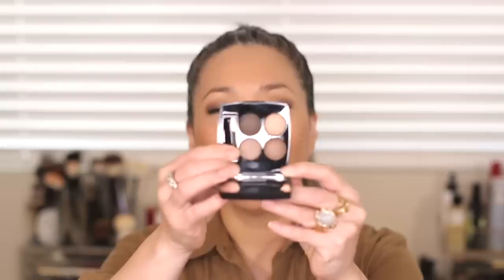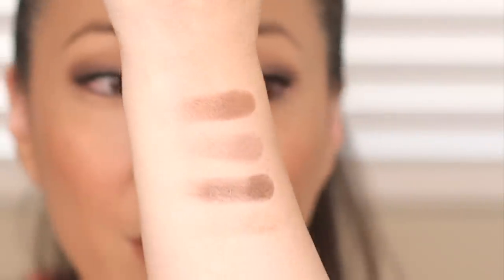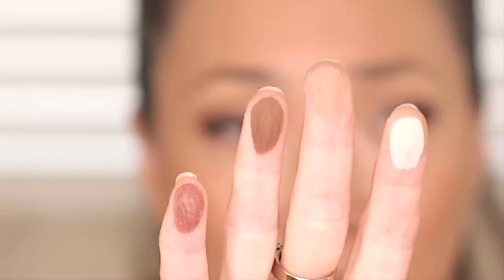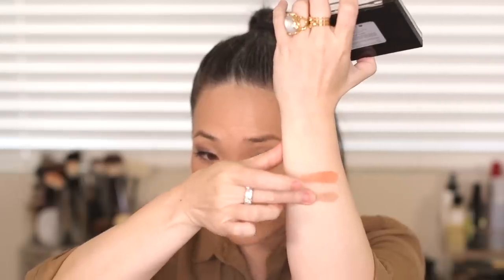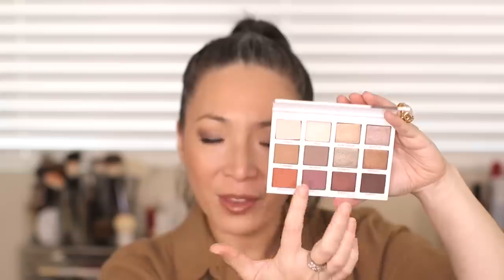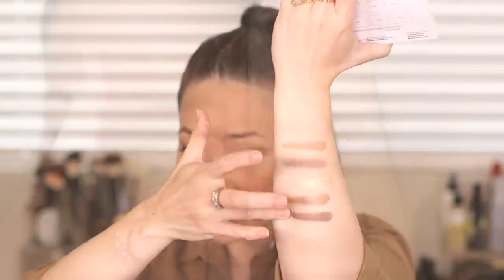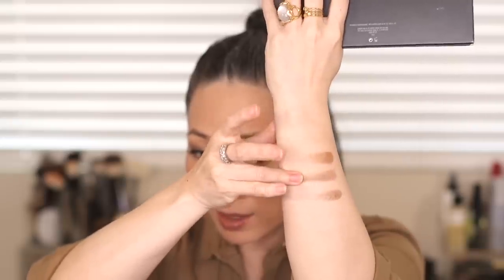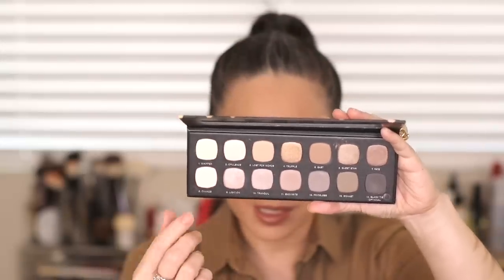TOP 5 TUESDAYS - Neutral Eyeshadow Palettes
Thanks for tuning into TOP 5 TUESDAYS - Neutral Eyeshadow Palettes! Hope you enjoy xoxo

Products mentioned:
Chanel Les 4 Ombres in Clair Obscur $61
Tom Ford Eye Quad in Cocoa Mirage $88
Viseart Neutral Mattes Palette $80
Persona Identity Palette $32
Bareminerals Nudes Palette $42

Products I'm wearing:
Chantecaille Ultra Sun Protection SPF 45 $92
La Mer Soft Fluid Foundation $120
Cle de Peau Radiant Corrector for Eyes $65
Charlotte Tilbury Airbrush Flawless Powder in Fair $45
Charlotte Tilbury Filmstar Bronze & Glow $68
NARS Blush in Madly $30
Charlotte Tilbury Bar of Gold Palette $58
Tom Ford Fiber Brow Gel $49
Pat McGrath Subliminal I Palette $125
Tom Ford Eye Kohl Intense in Midnight $36
Surratt Beauty Autographique Liner in Chat Noir $42
Eylure Lashes Naturals No. 031 $4.99
Chanel Volume de Chanel Mascara $32
Chanel Le Base Mascara $32
Pat McGrath LuxeTrance Lipstick in Lust Angeles $38
Charlotte Tilbury Lip Cheat in Iconic Nude and Love Trap $22
Pat McGrath Lip Gloss in Flesh Astral $28

Facts about me, for reference:
Age: 44
Skin Type: Dry/Sensitive - eczema prone, but occasionally combo
Skin Tone: Neutral (warmer in the t-zone; cooler on the cheeks)

Closest Foundation Shade Matches:
La Mer The Reparative Skin Tint - Light